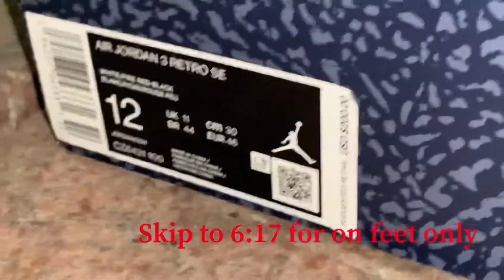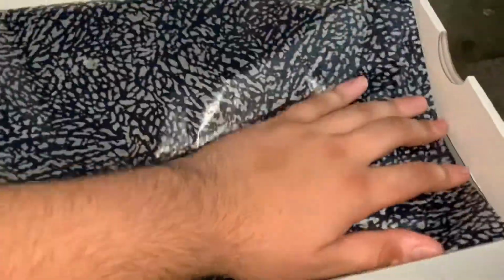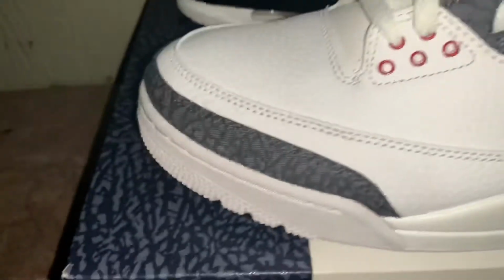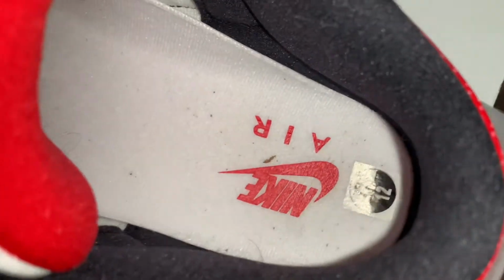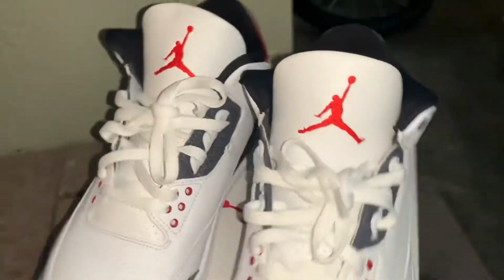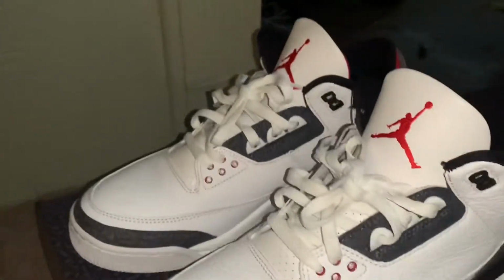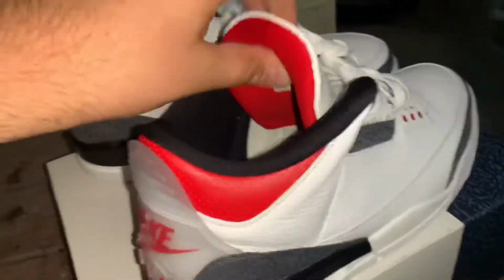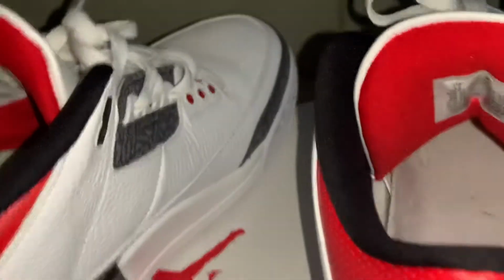Jordan 3 denim review & on feet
Jordan 3 white fire red denim review & on feet
Quick detailed look at Jordan brands newest release.